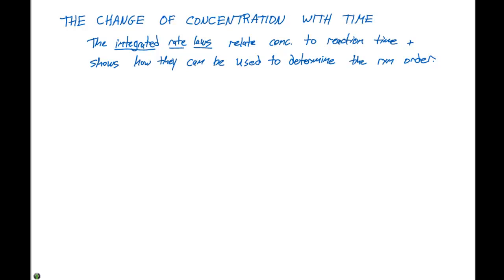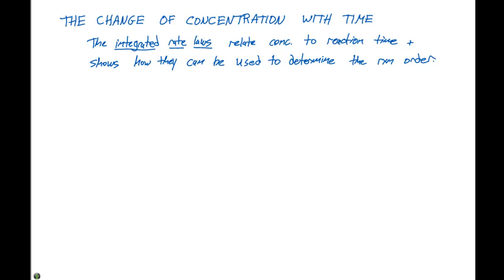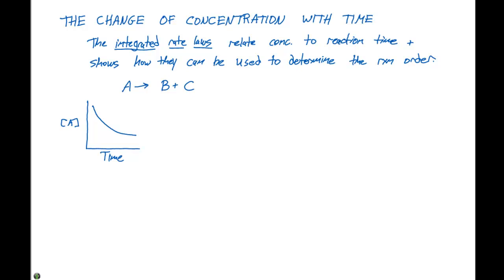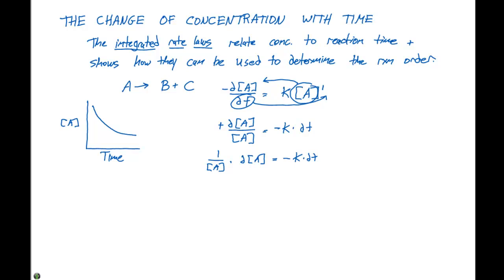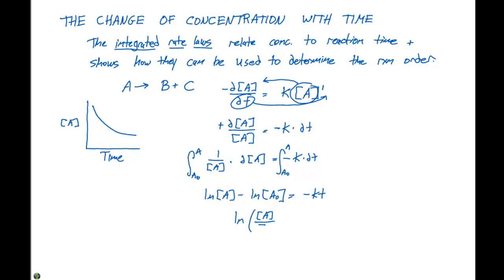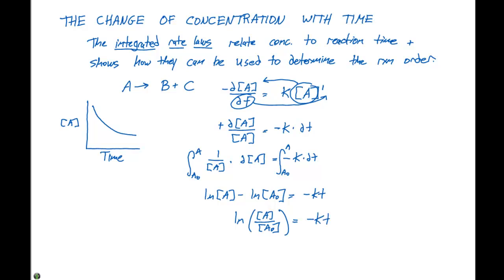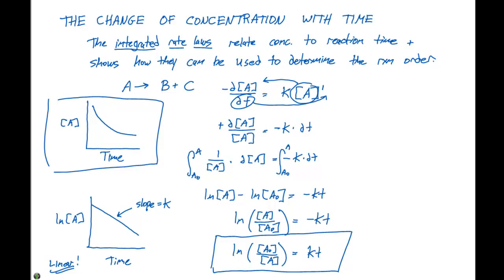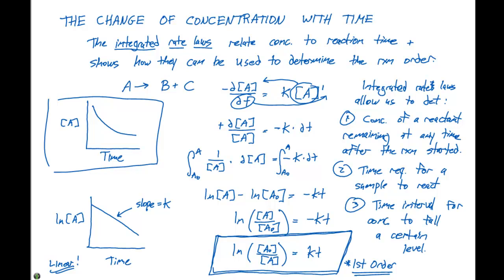14.4 1st Order Integrated Rate Law